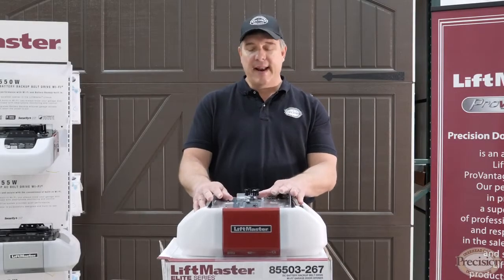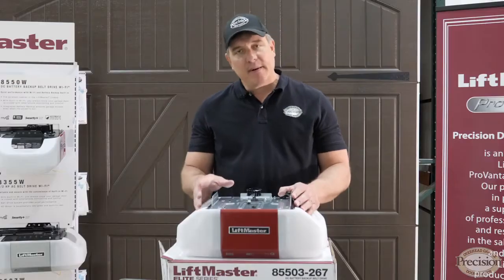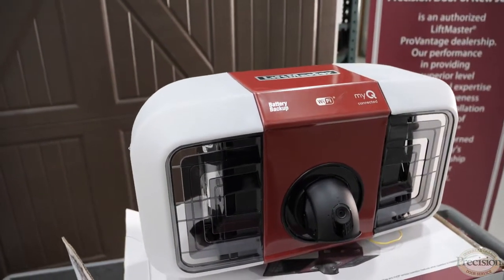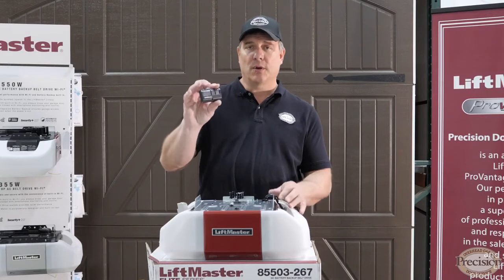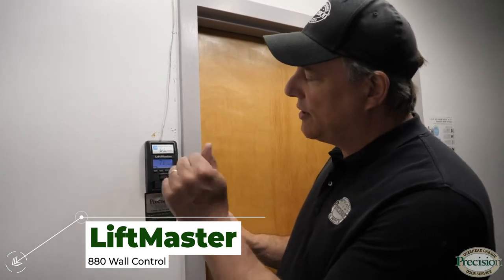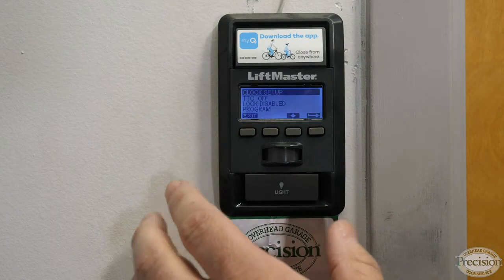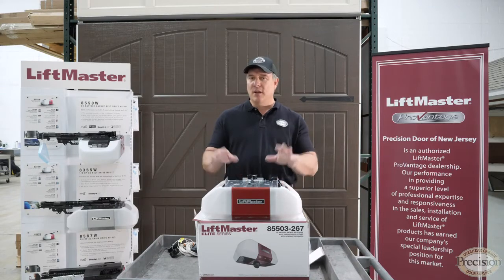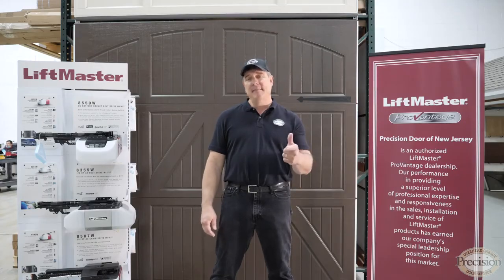Looking For the Most Technologically Advanced Garage Door Opener? Meet LiftMaster's 85503!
Joe Conti, our wonderful Master Technician, goes in depth today regarding LiftMaster's 85503. What really separates this operator from others is the built in camera. Joe explains why someone would want a camera in the first place, and, he also gives his opinion on who this motor is meant for. Lastly, Joe covers some of the features the motor offers, and he also covers the LiftMaster's 880 Smart Control Wall Panel.